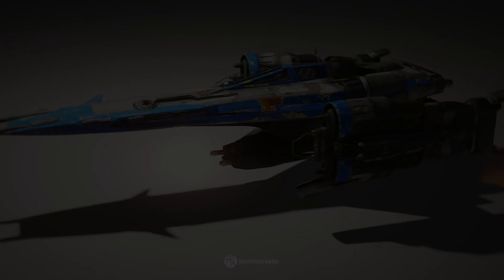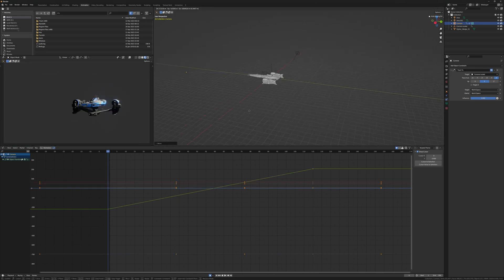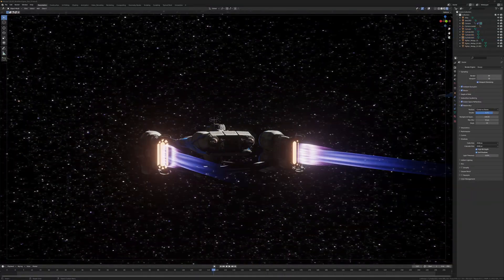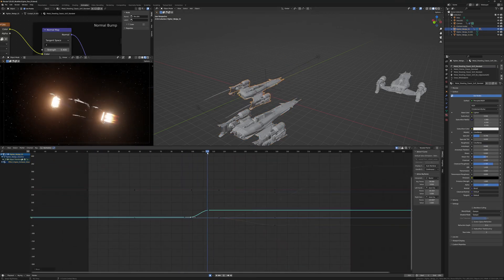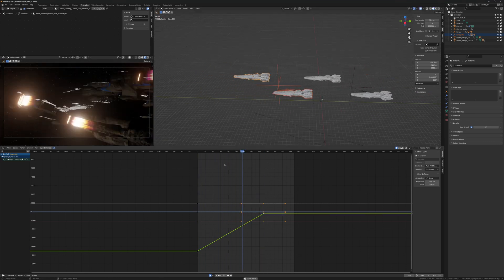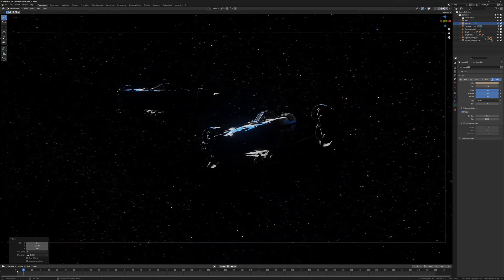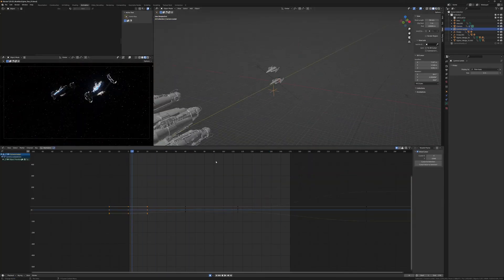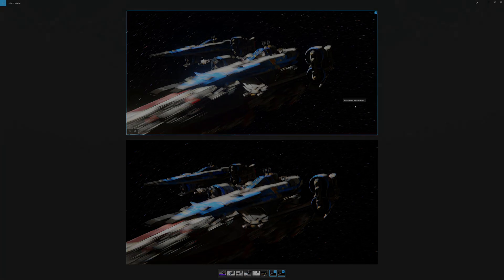Animating a Simple Flyby in Blender 3D - Technouveau 0003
In this process video we will animate a simple flyby with the ship design from the previous video. It is not a blender tutorial as such, but more of a blender workflow description for people with basic blender knowledge.